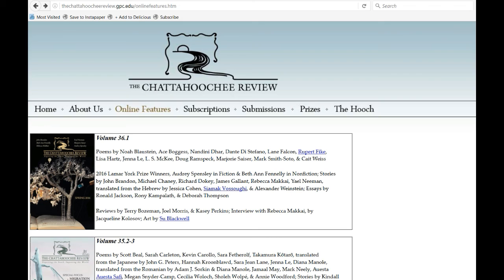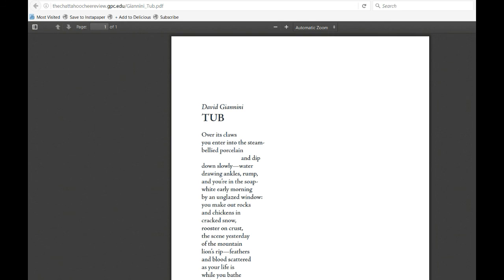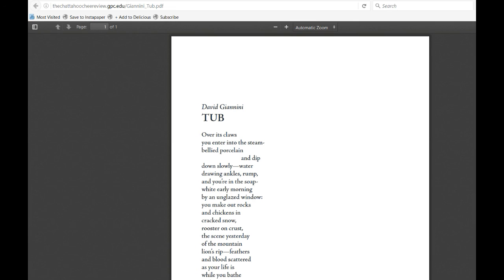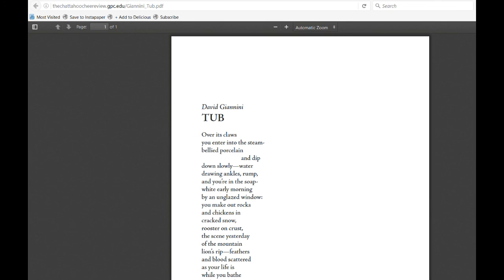Tub by David Giannini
Wait, what?

Found: Poetry is about sharing poetry from around web.

The internet is full of hidden gems—and other, less cliché turns of phrase. I read a lot of them. These are some of the choice poems I’ve found online, read aloud for the podcast crowd and those who don’t have time to sift for epublished gold themselves. Or, you can read along on YouTube or read the poem yourself by following the links found in every description.

New poem posted (almost) every day.